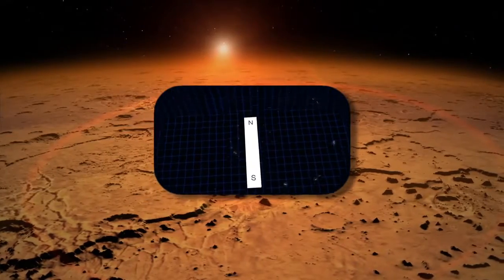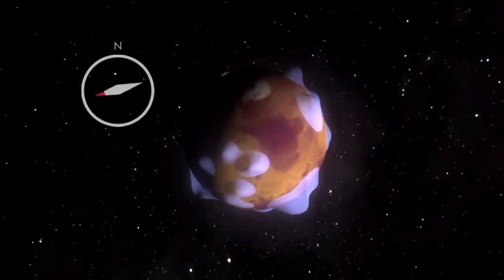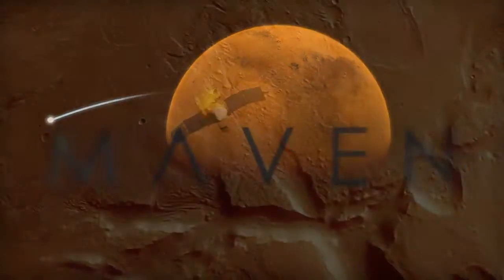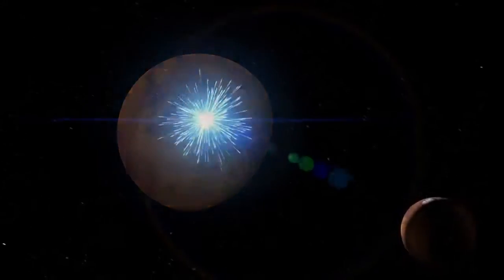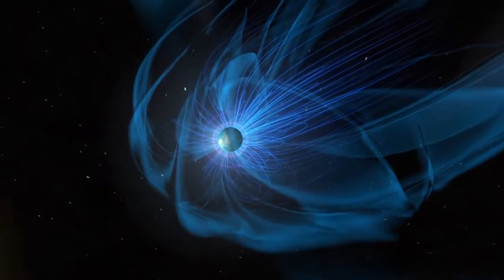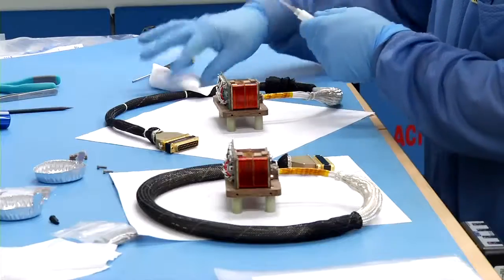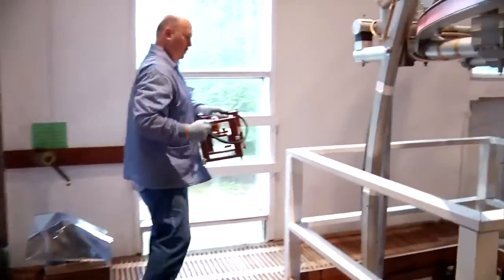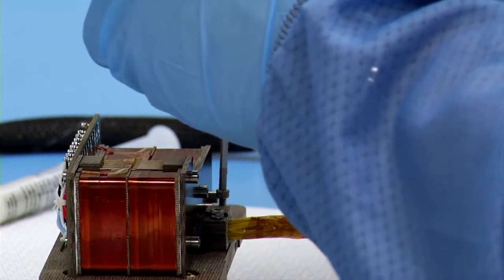NASA | MAVEN Magnetometer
When you navigate with a compass you can orient yourself thanks to Earth's global magnetic field. But on Mars, if you were to walk around with a compass it would haphazardly point from one anomaly to another, because the Red Planet does not possess a global magnetosphere. Scientists think that this lack of a protective magnetic field may have allowed the solar wind to strip away the Martian atmosphere over billions of years, and now NASA's MAVEN spacecraft will study this process in detail with its pair of ring core fluxgate magnetometers.